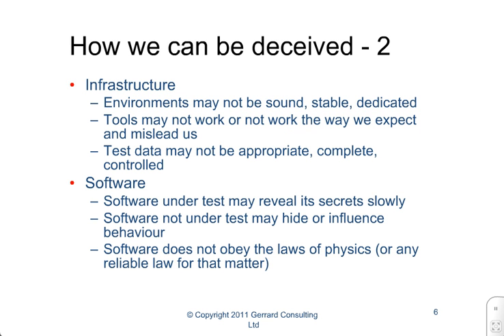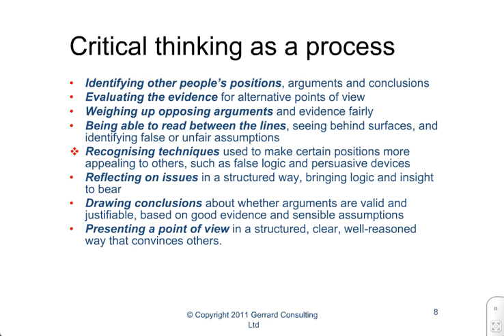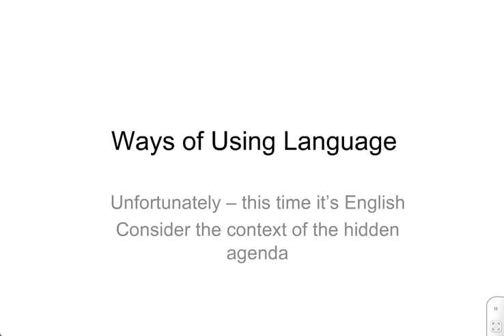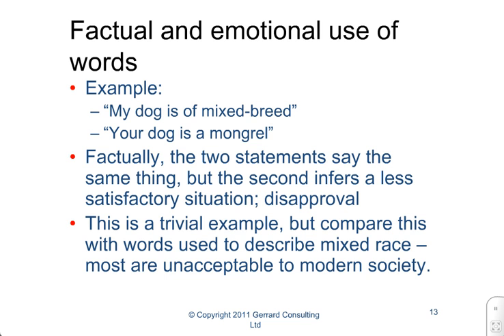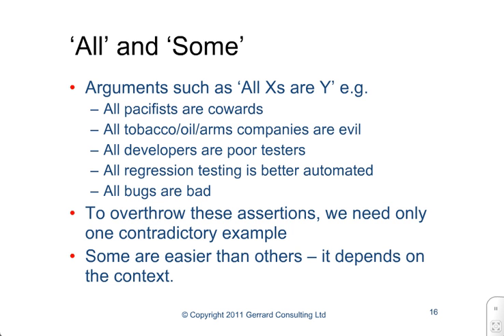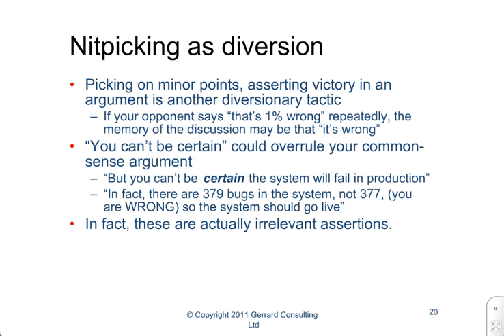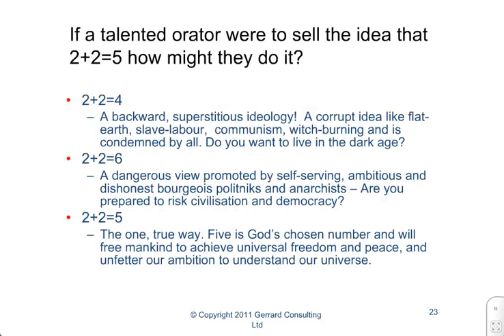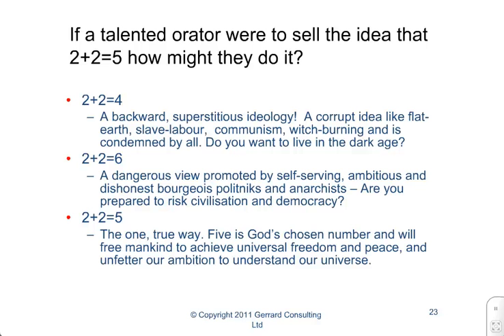Critical Thinking Skills for Testers - EuroSTAR - Susan Windsor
This webinar will really get you thinking about how you naturally interpret the information you receive, whether that be via reading newspapers/documents/etc or listening to what other people say.

This webinar will help you:

    Improve your ability to collect, analyse and correctly interpret information
    Learn to spot “gaps” in other peoples arguments
    Incorporate Critical Thinking into a process you can always apply